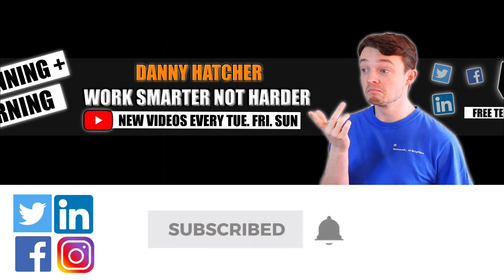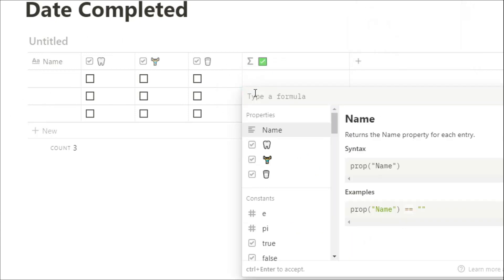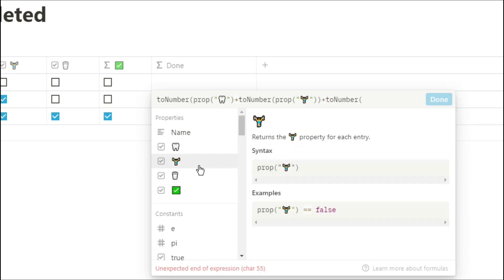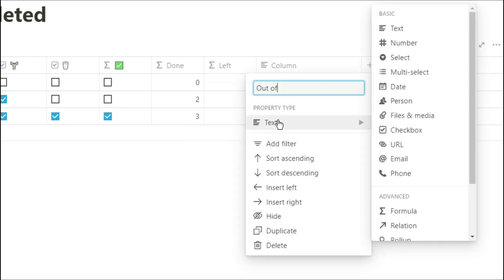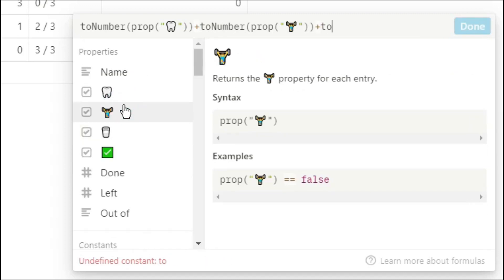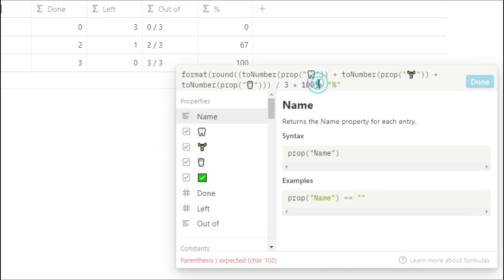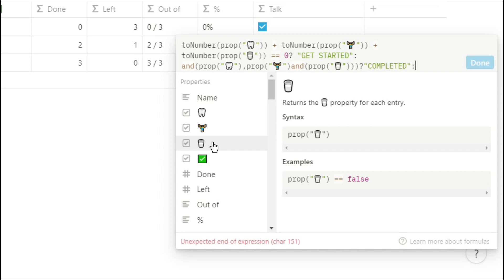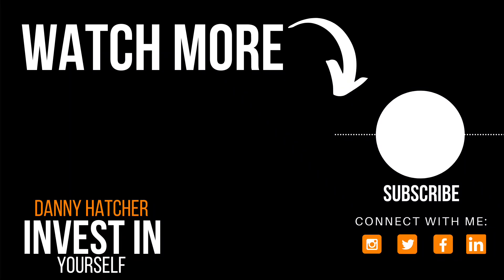Notion Date Completed Formula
A Notion Date Completed Formula can help you see if you still have things left to do. Notion date formulas can be simple but also complex. In this Notion app tutorial, I show how to create a formula for when a day is completed. Find out more about the Notion app

⏰ TIMESTAMPS ⏰
0:00 Intro
0:23 Creating Database
0:55 Check
1:15 Count
2:04 Out of
2:32 Percentage
3:15 Customized message